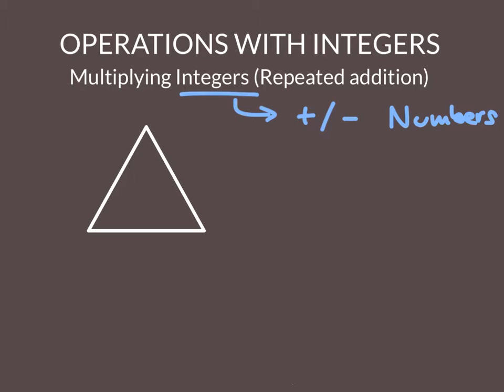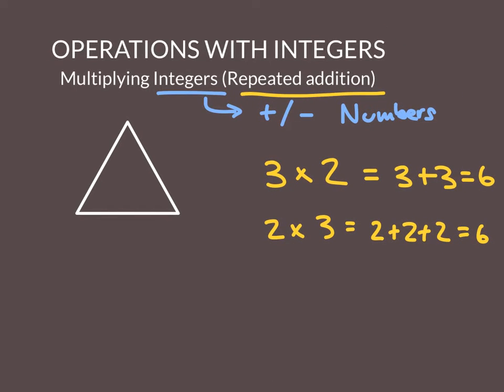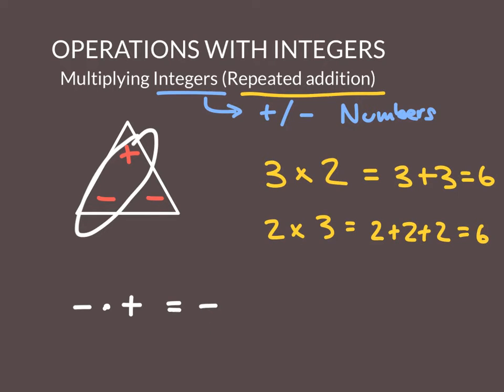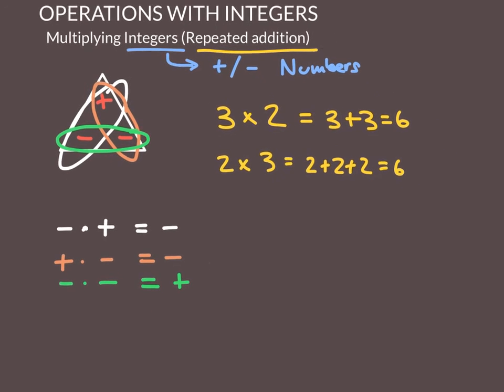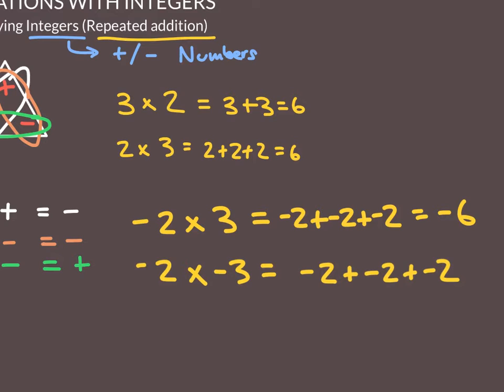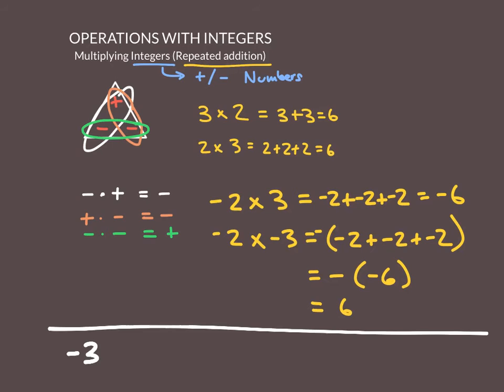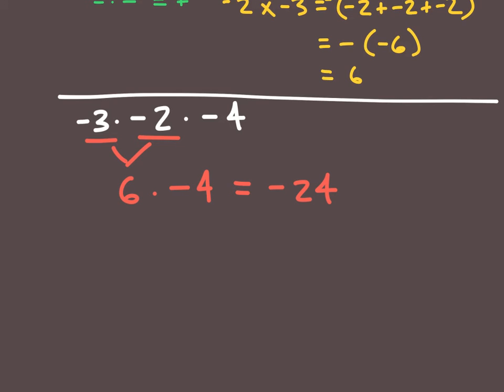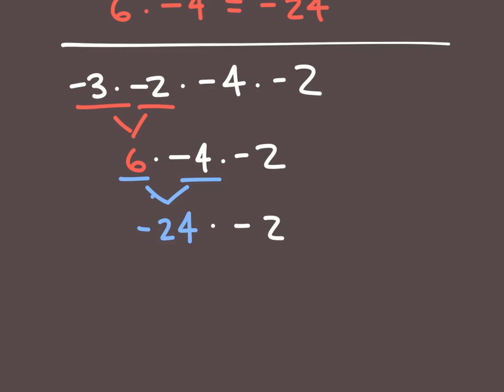MULTIPLYING INTEGERS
This is a video that explains what multiplication is and how to multiply positive and negative numbers.